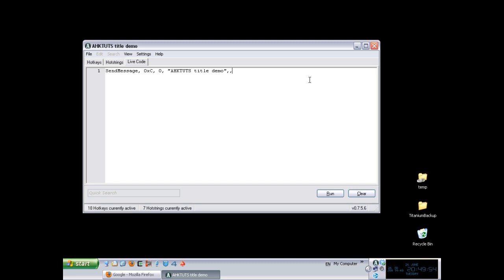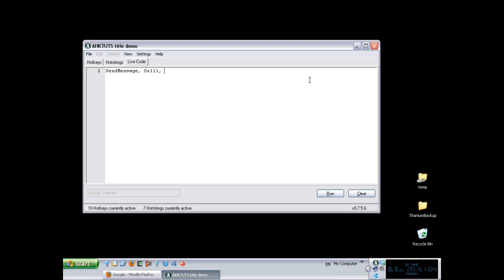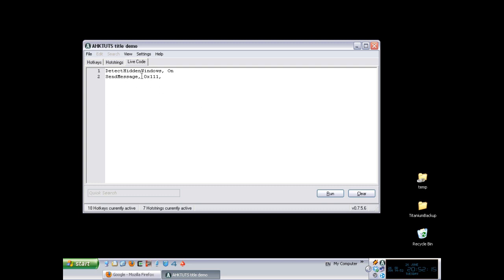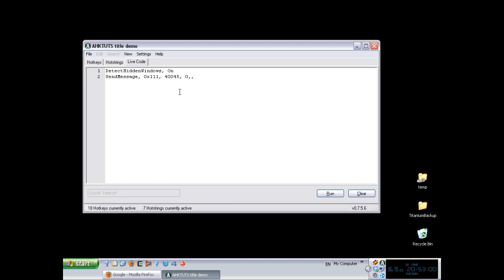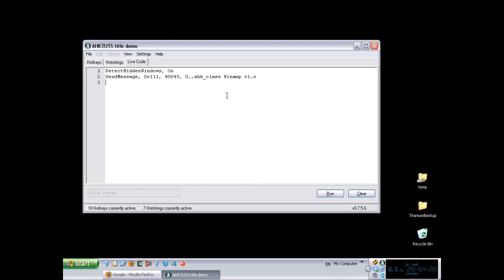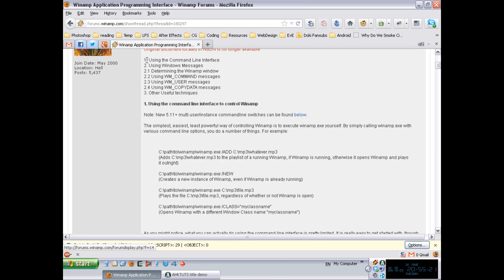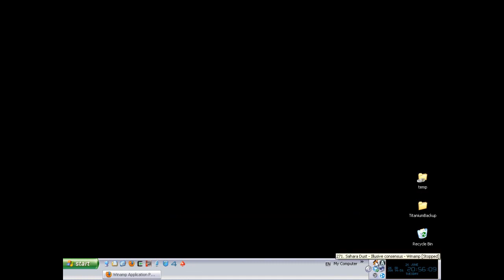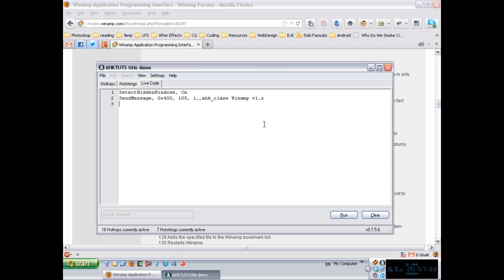[AHKTuts] Adv - Ep5 - SendMessage [P2]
This is the second part of a series of videos on how to use the SendMessage command to interact with other programs.

I show 3 simple examples including a few tips on how to use this to interact with winamp.